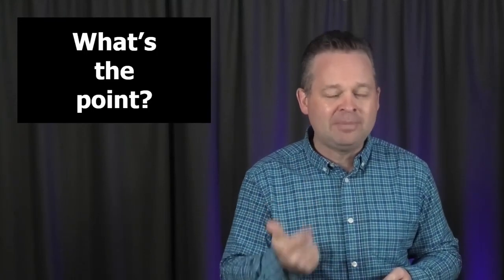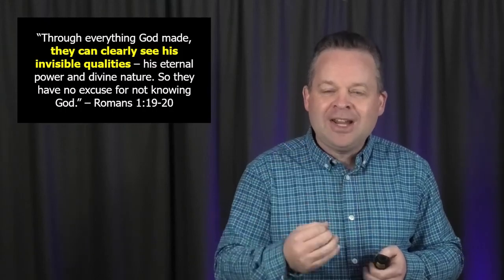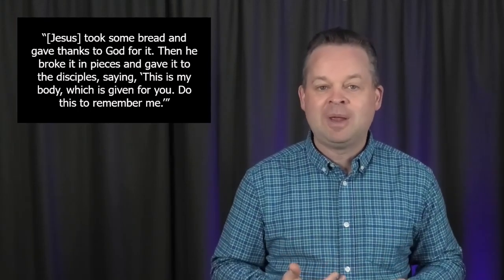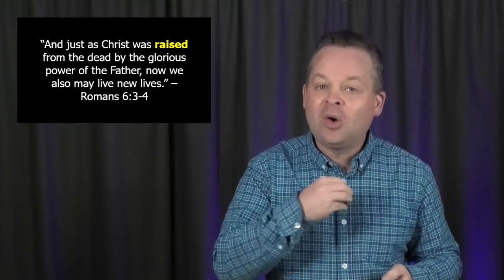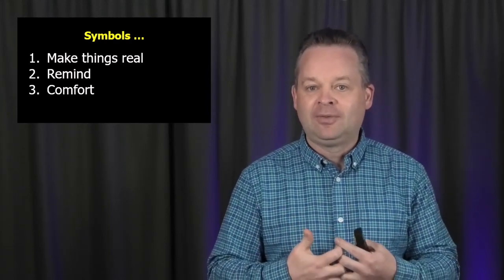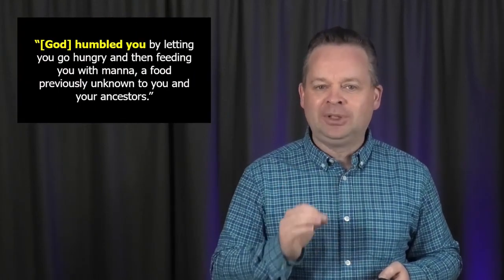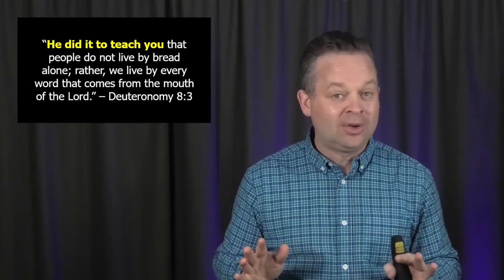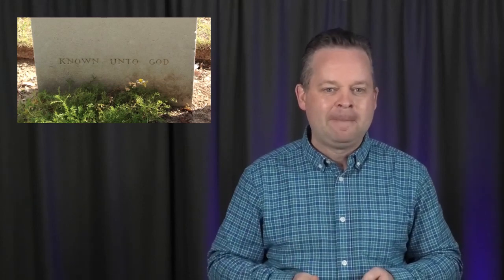Oct 17 Message | SYMBOLS IN THE REAR-VIEW MIRROR | The Big Story Series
Many today will read the Bible as a disjointed series of out-of-order ancient literature that bears little significance to 2021, but if you begin to track God’s careful and intentional use of storytelling symbols, you can see how he is pointing us to certain essential truths – not through wordy explanations, but with vivid pictures. It is then that the Bible begins to be unveiled as a grand narrative, a sweeping God/human story. This message may change the way you read the Bible forever.

ORDER OF SERVICE:
00:00 Intro & Announcements
00:43 Scripture
02:10 Message
30:11 Study Notes (also shown below)

◄ WARM UP ►
What would you consider to be one of your most sentimental “treasures” around your home? What makes it special?

◄ READ ►
Romans 1:19-20, 6:3-4; Luke 22:19-20; John 3:16; Deuteronomy 8:3

◄ MAIN IDEA ►
Symbols:
1. Make things real
2. Remind
3. Comfort
4. Teach

◄ QUESTIONS FOR DISCUSSION ►
1. What symbol in the Bible do you find to be a powerful reminder? Why?
2. What symbol in the Bible brings you the most comfort? Why?
3. What symbol in the Bible has taught you the most? Why?

◄ APPLICATION ►
Do you think that being aware of the use of symbols in the Bible is useful? Why or why not?